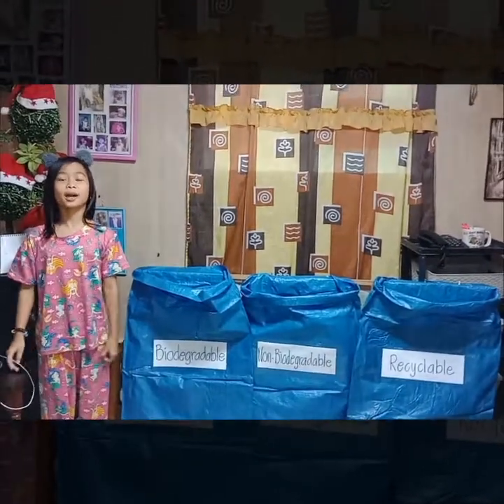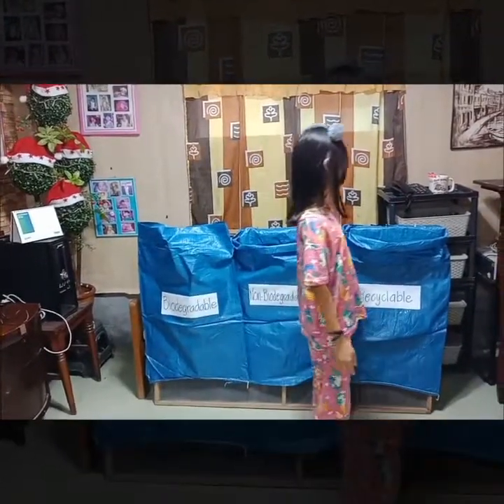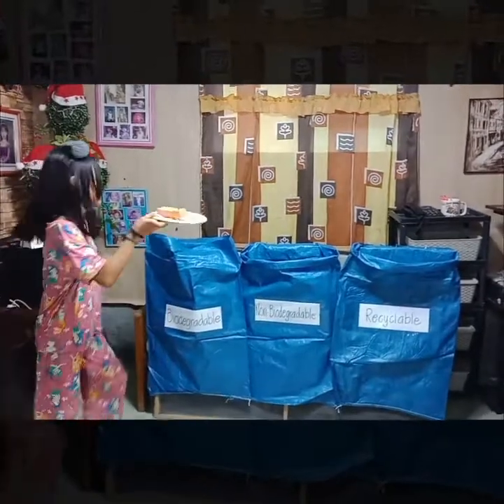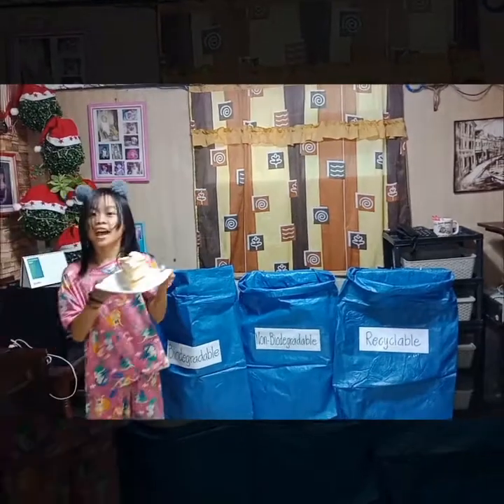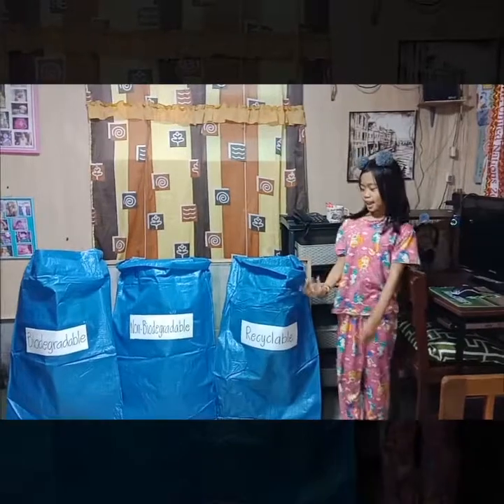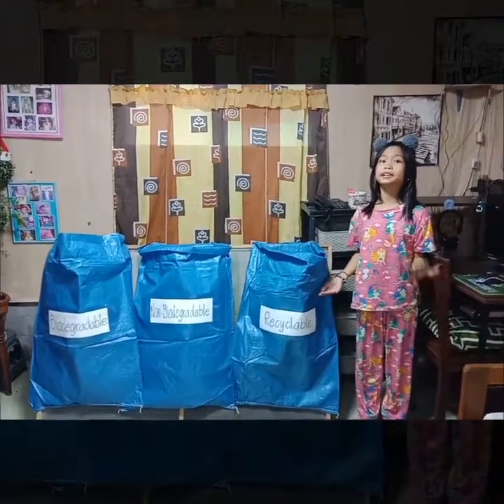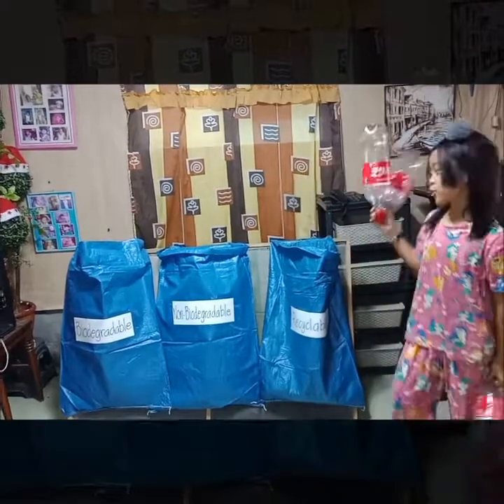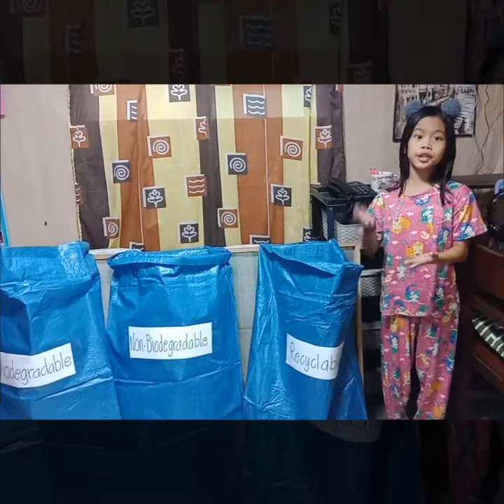Performance task for science-PROPER DISPOSAL of WASTE MANAGEMENT -new normal schooling